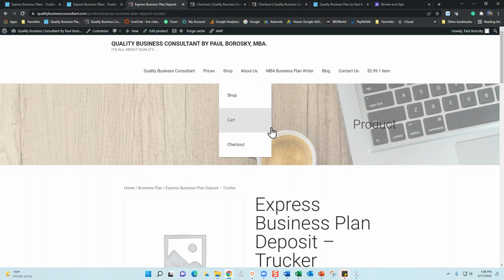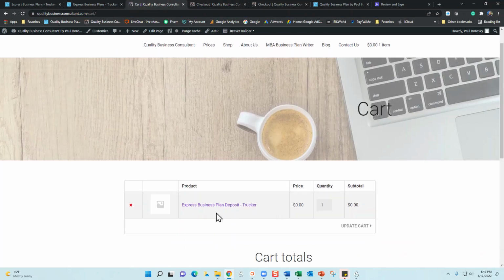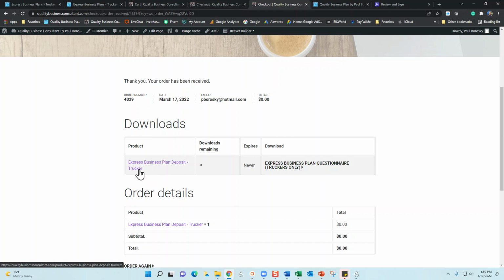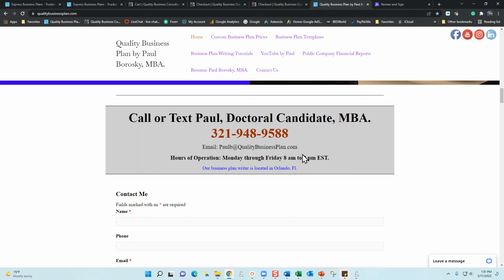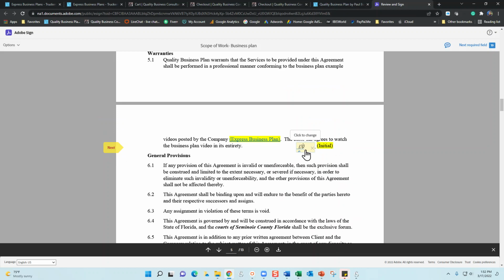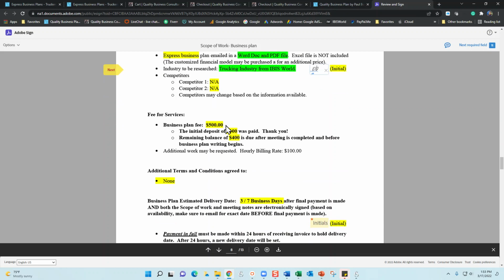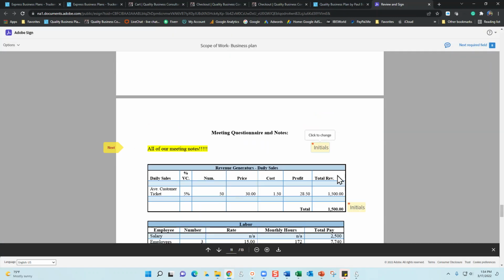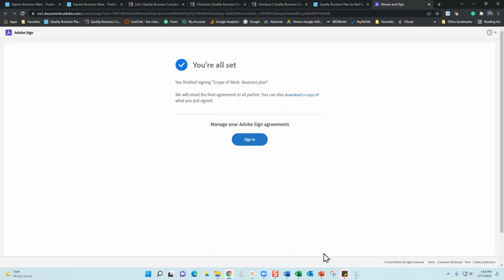Quality Business Plan's Business Plan Writing Process by Dr. Paul Borosky, MBA.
In this video, Dr. Paul Borosky, MBA., walks potential customers through our business plan writing process.